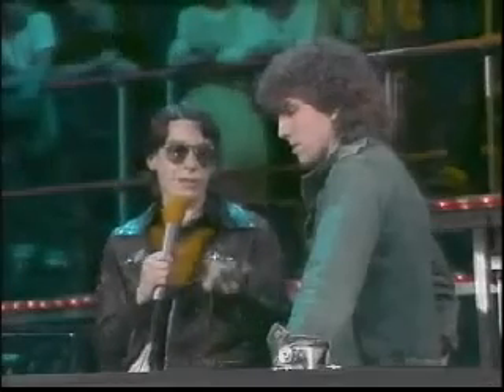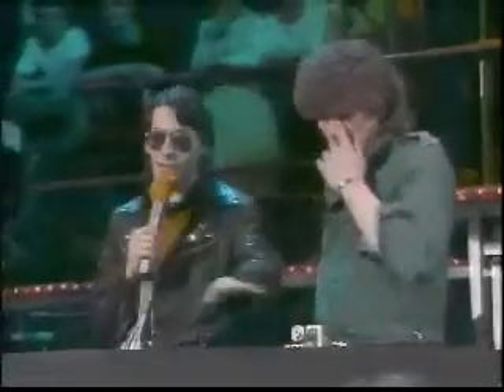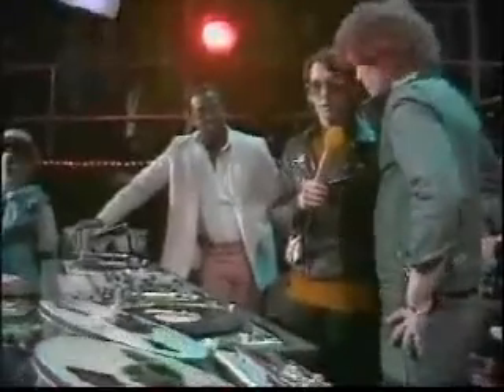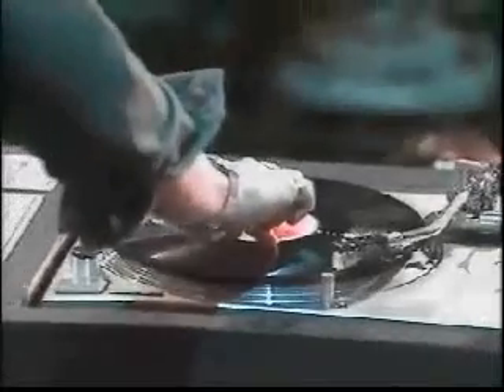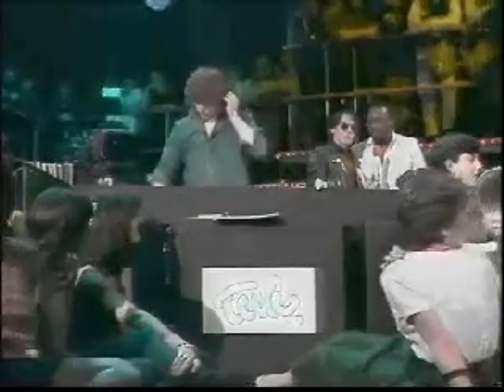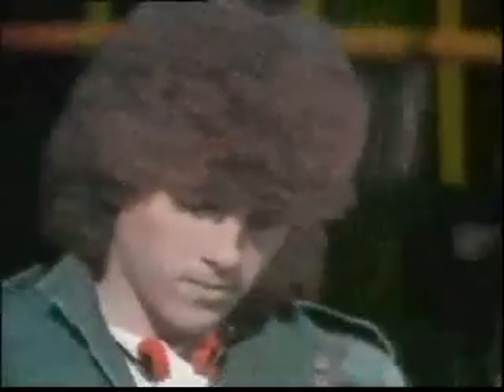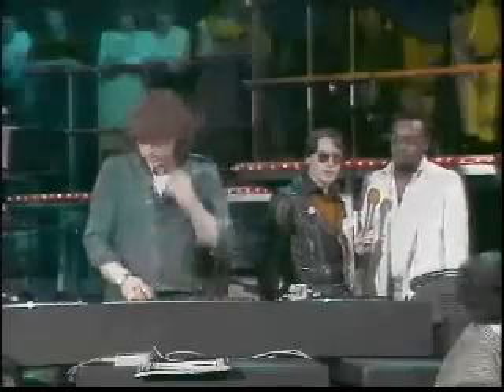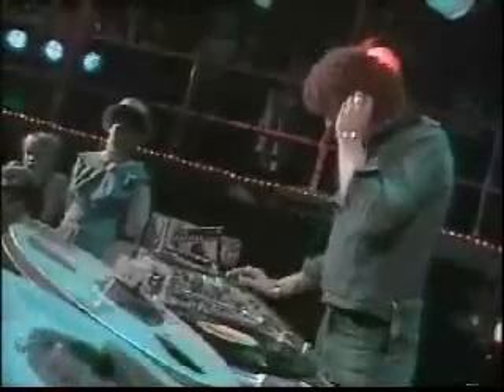1st UK DJ TO MIX LIVE ON TV - GREG WILSON ON THE TUBE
1st UK DJ TO MIX LIVE ON TV - GREG WILSON ON THE TUBE 25.02.83